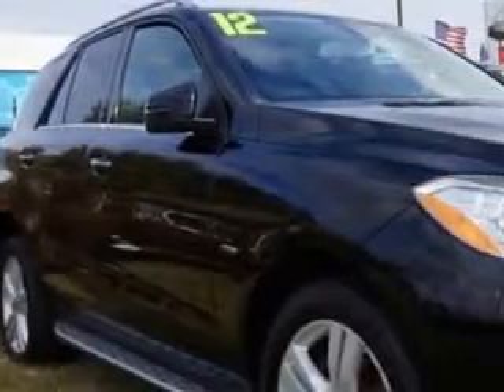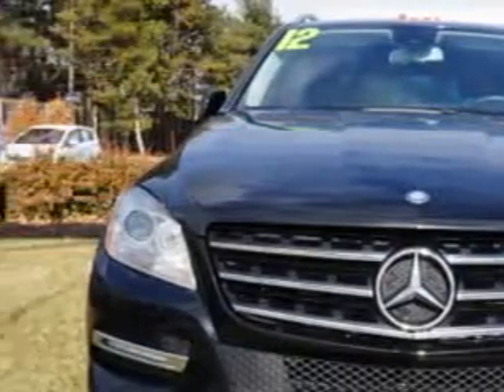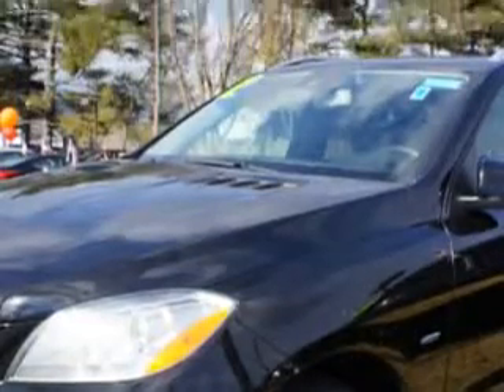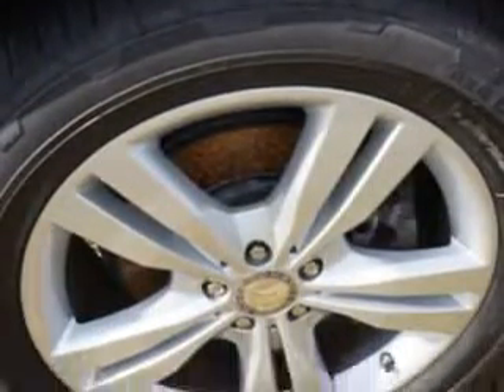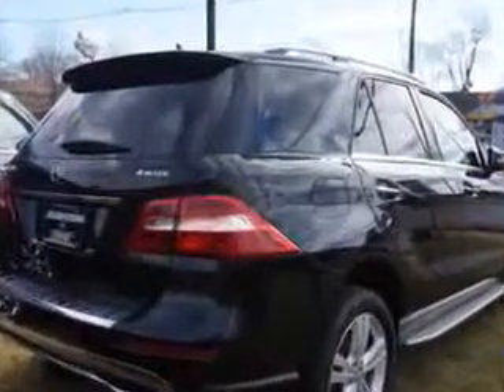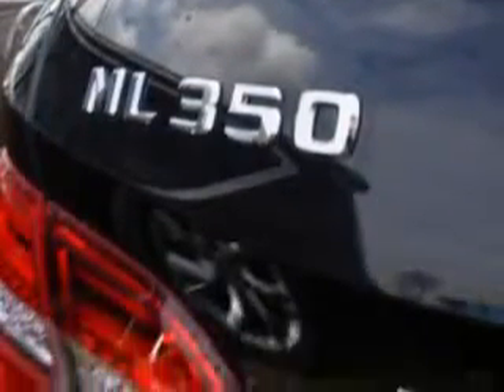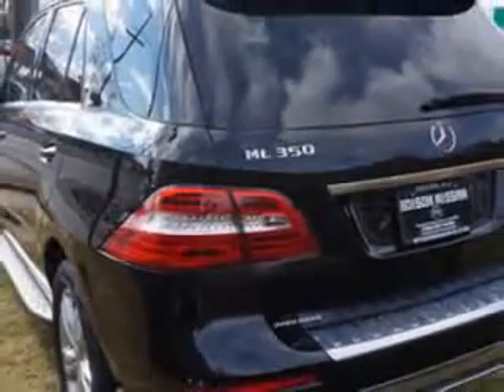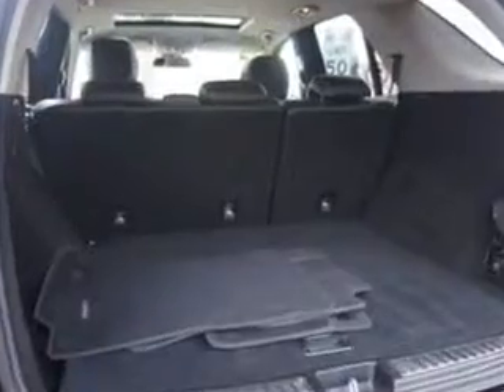2012 Mercedes-Benz M-Class Edison Nissan Edison, NJ 08817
Mercedes-Benz M-Class Imagine driving this Obsidian Black Metallic Mercedes-Benz M-Class SUV AWD, equipped with a 6 Cylinder engine and an automatic transmission.
MILES: 20,483
VIN:4JGDA5HB0CA091735

Edison Nissan
401 Route 1 South
Edison, New Jersey 08817